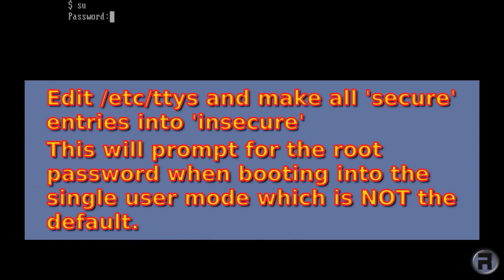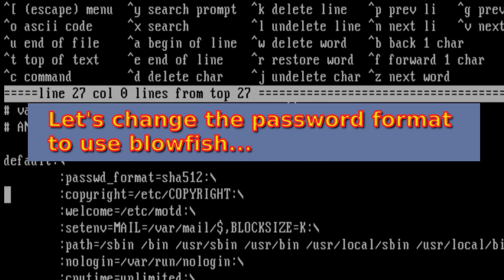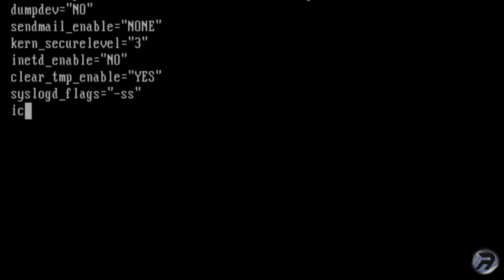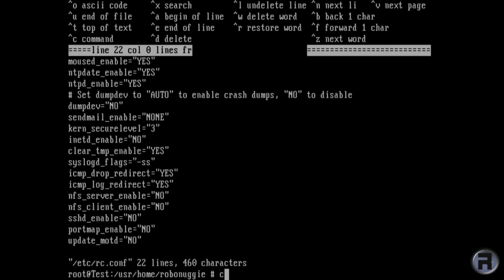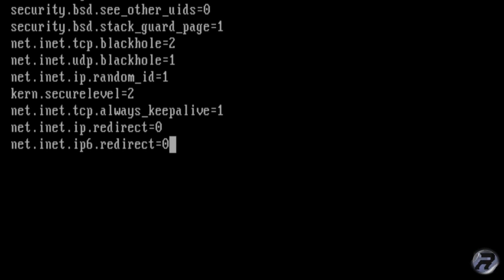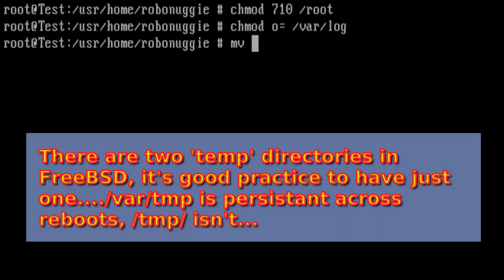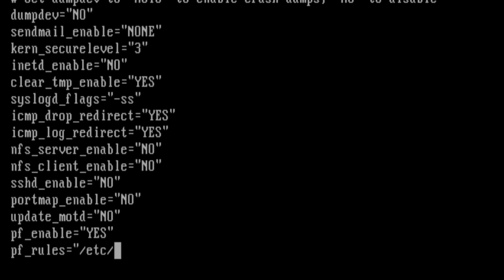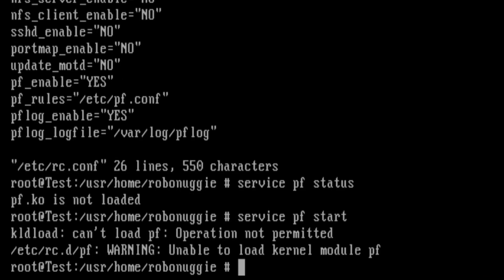Harden your FreeBSD Explanations - Subscriber Request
This is an attempt by me to explain the commands I used in the "Harden your FreeBSD" video.
If you know what they are already, then you can just skip this video...